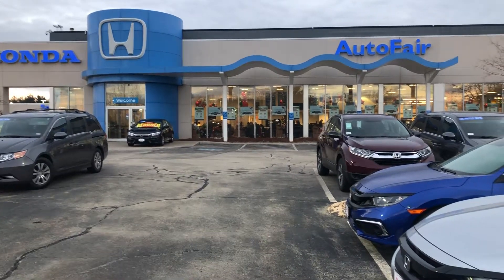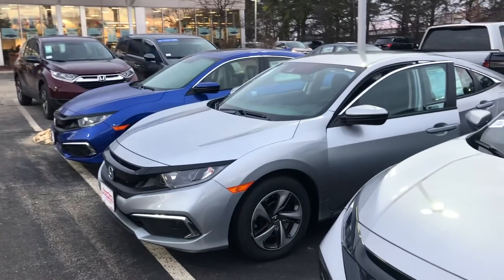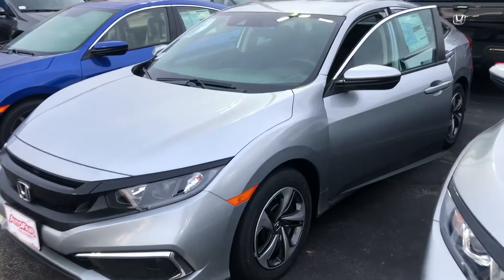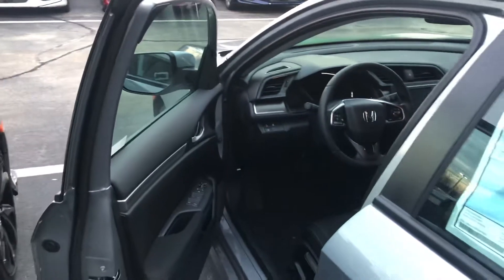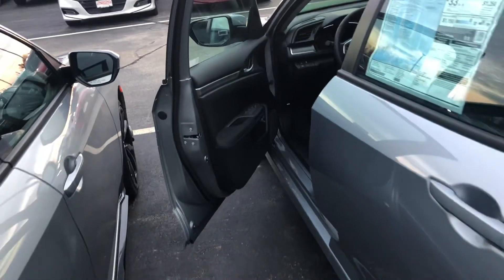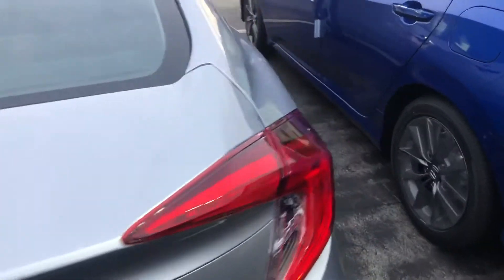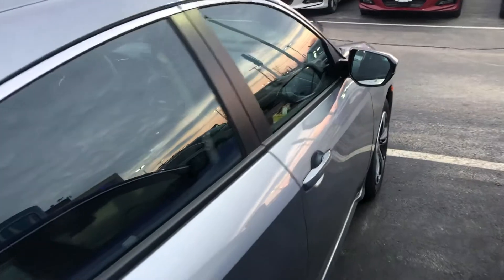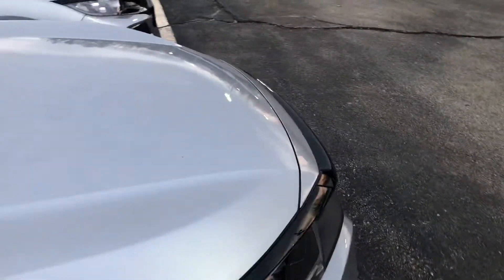2019 Honda Civic LX demo for Jonathan